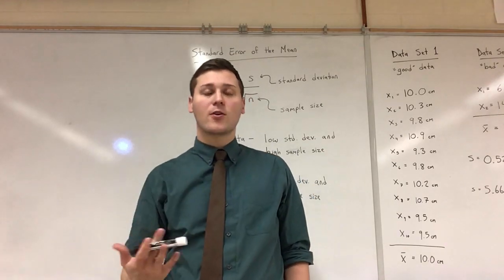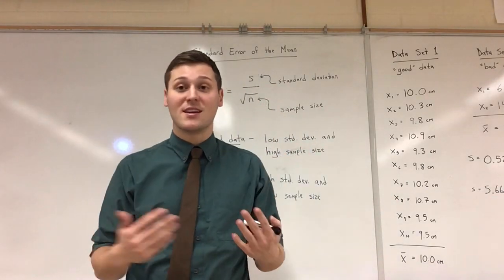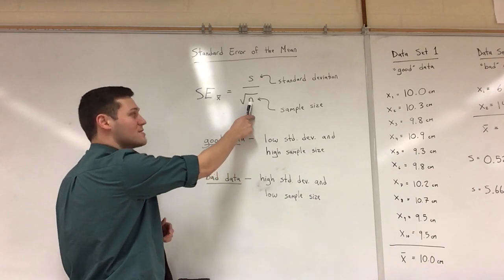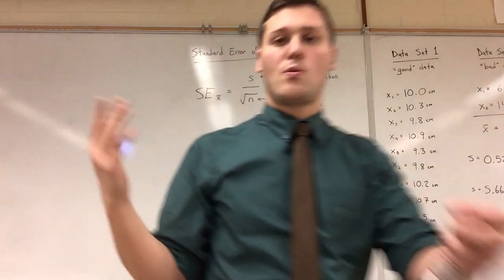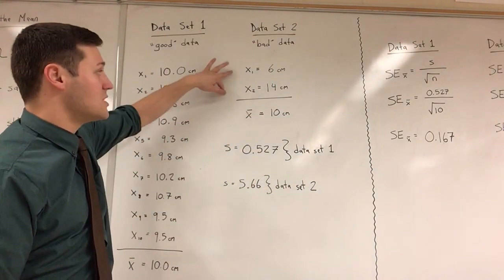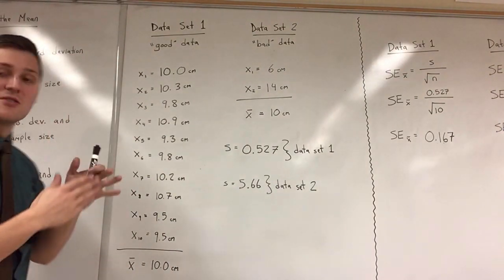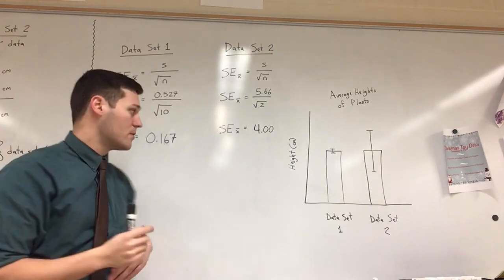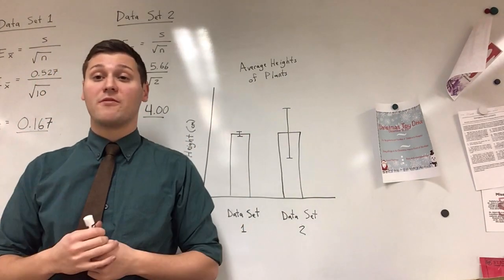(AP Biology) Standard Error of the Mean